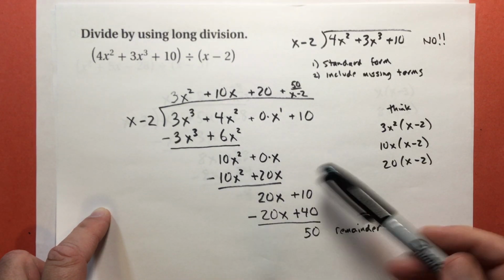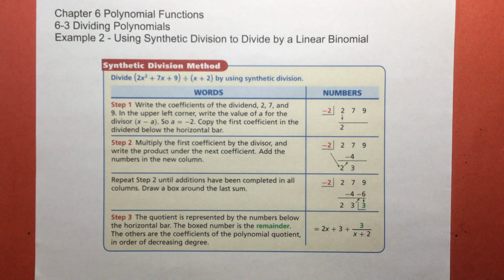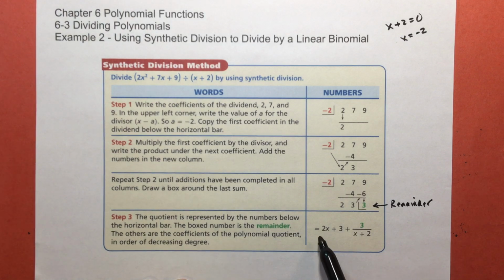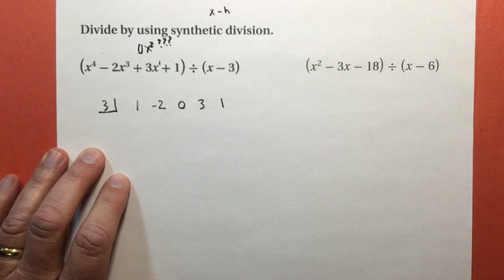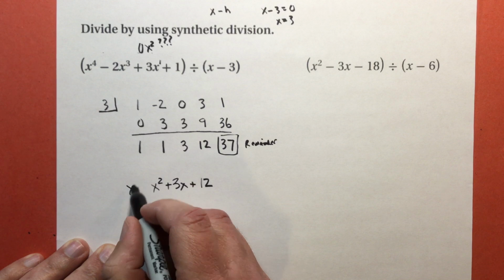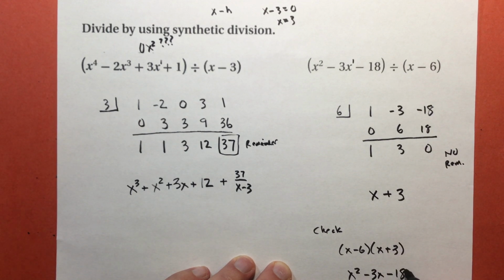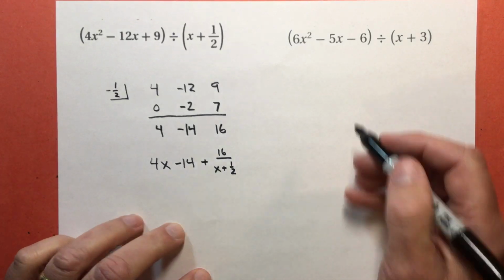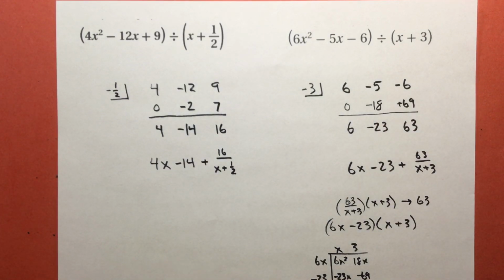6-3 Dividing Polynomials example 2